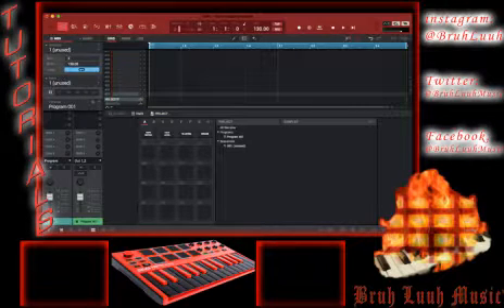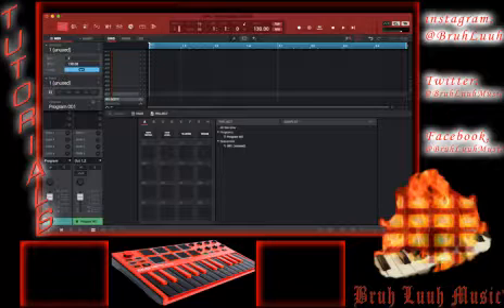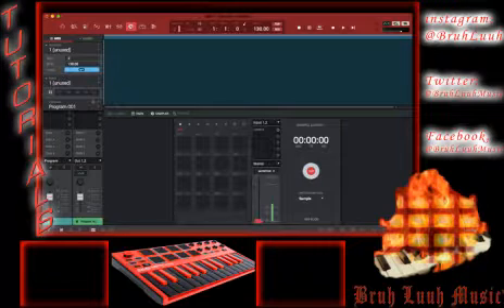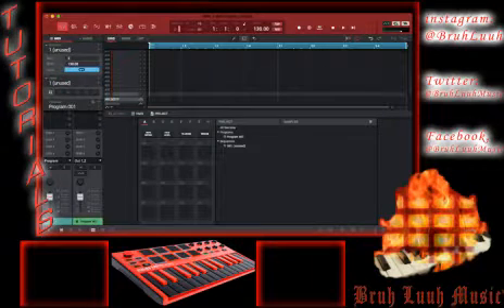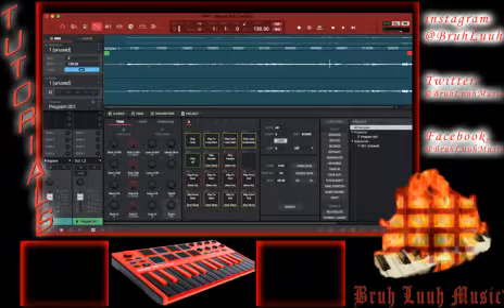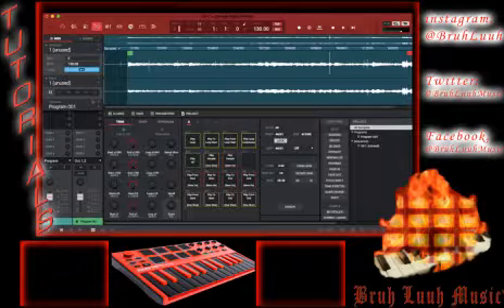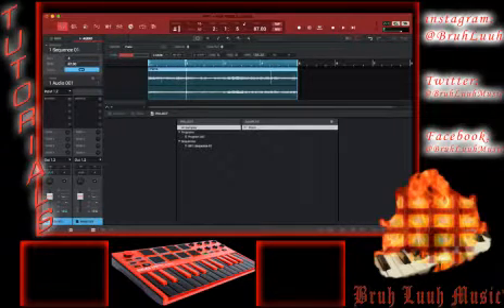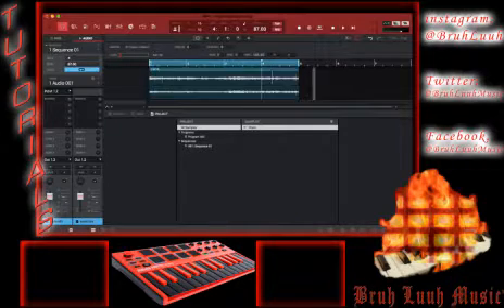MPC Studio: Vinyl Record Sampling Tutorial | BPM/Tempo Calculation | Loop Warping & Treatment Sauce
I started a brand new Facebook group for the Akai MPK Mini MK2 enthusiasts